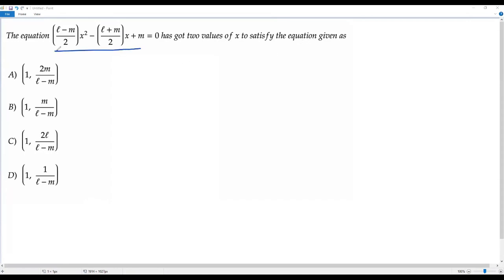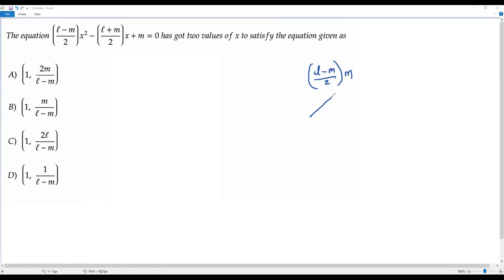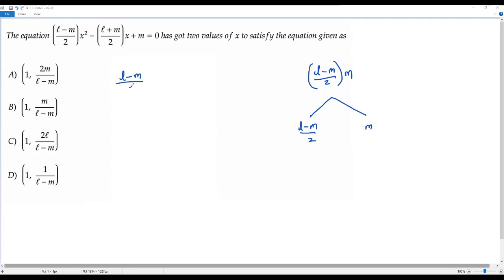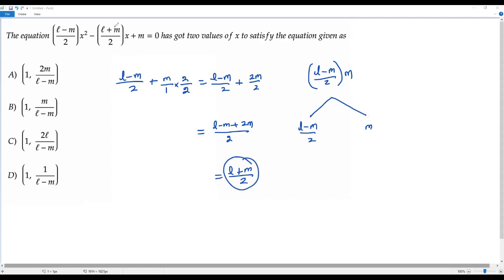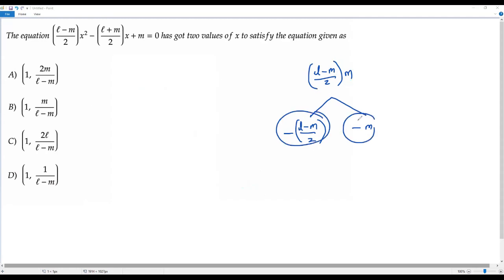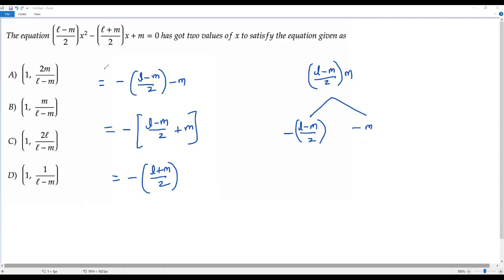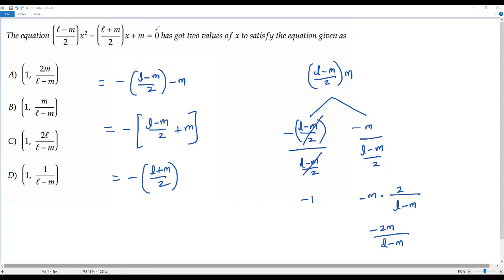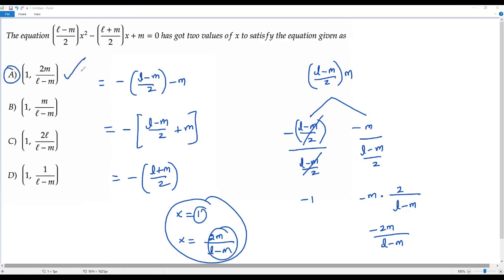SAT Math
The equation [(ℓ - m)/2]x^2 - [(ℓ + m)/2]x + m = 0 has got two values of x to satisfy the equation given as

A)  (1, 2m/(ℓ - m))
B)  (1, m/(ℓ - m))
C)  (1, 2ℓ/(ℓ - m))
D)  (1, 1/(ℓ - m))